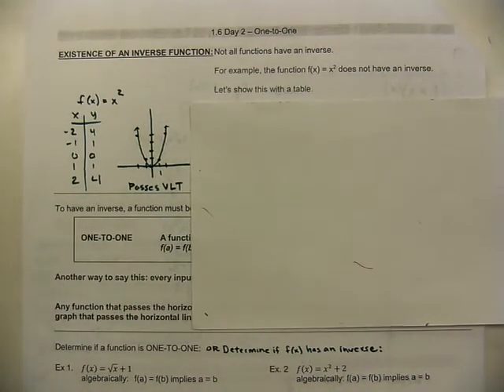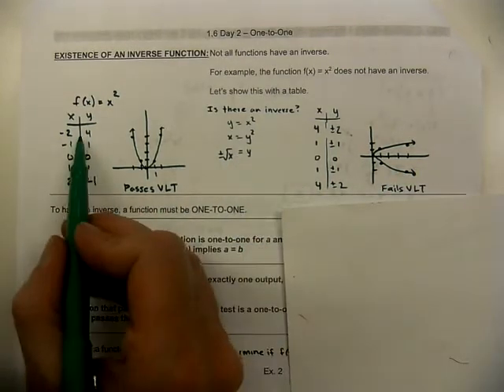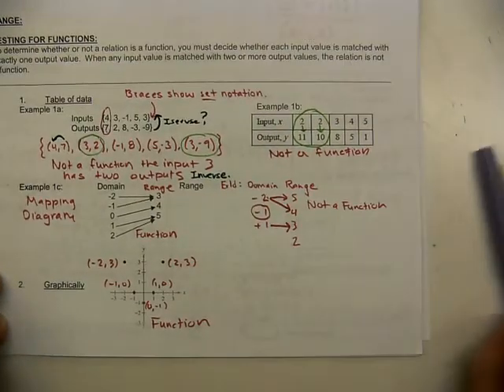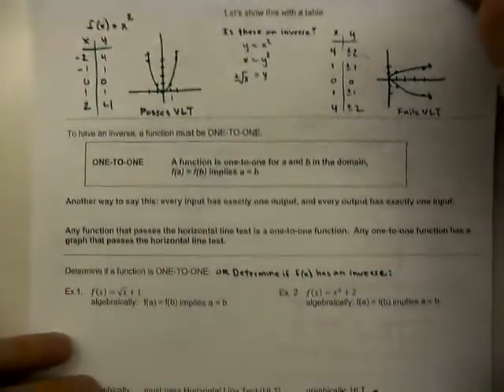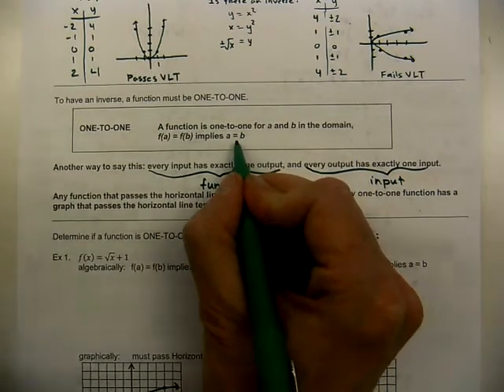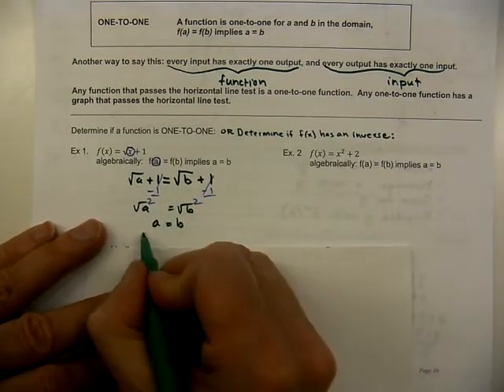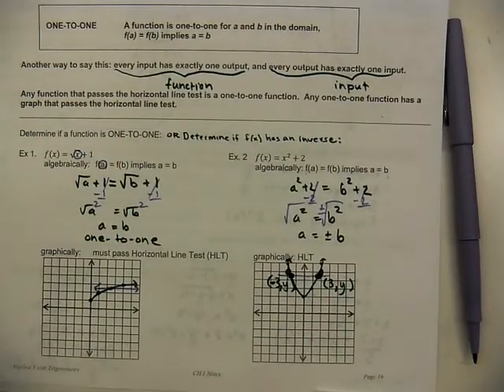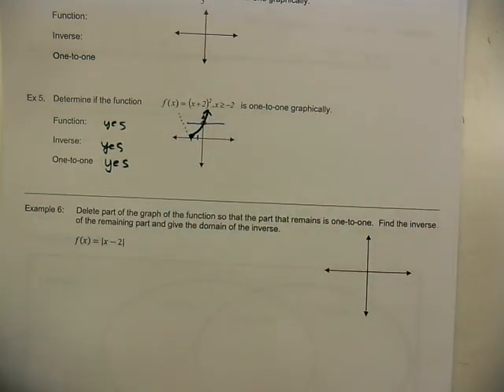1 6 Day 2 part A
Determine if a function is one-to-one.  Determine if a function has an inverse.